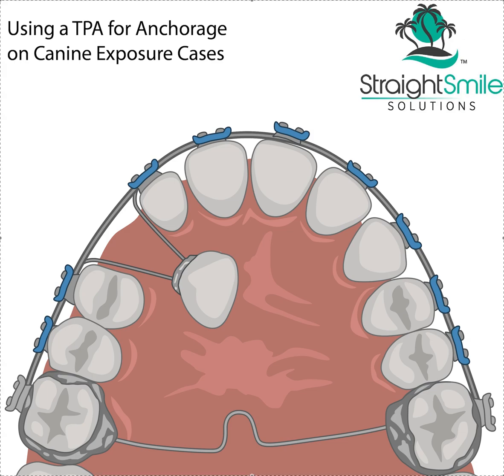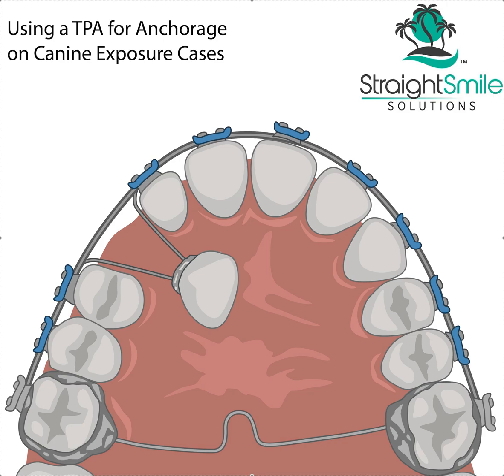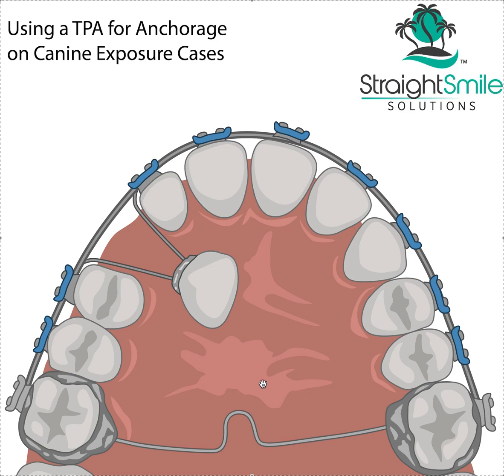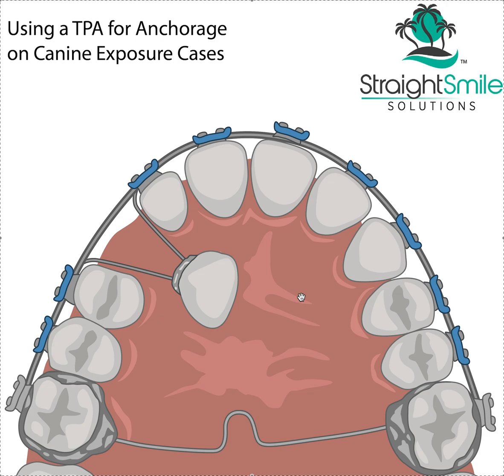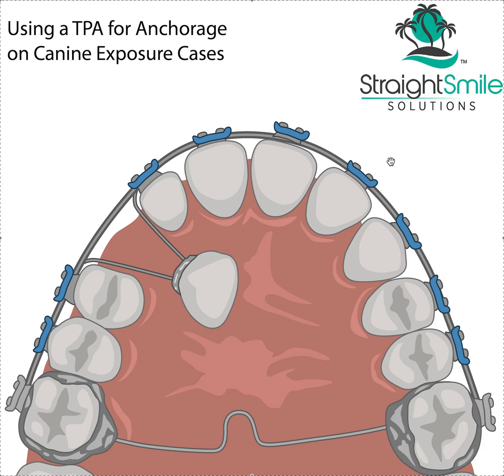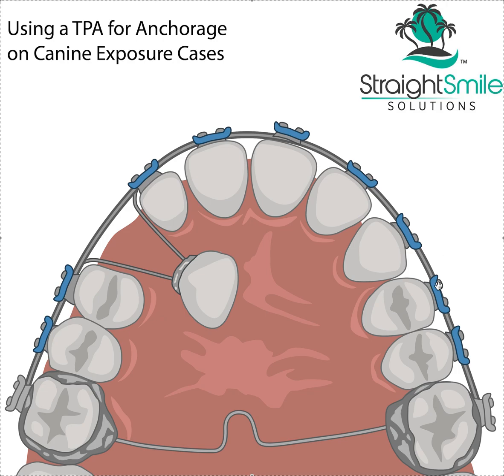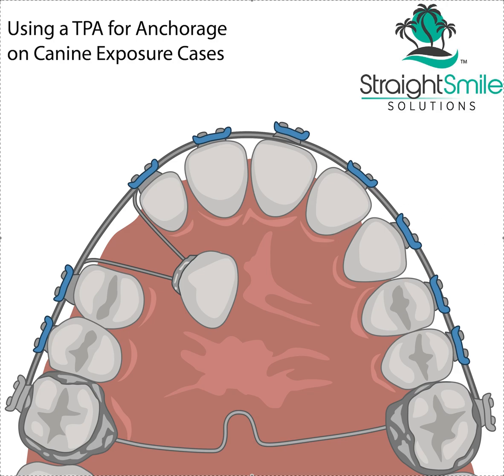Using TPA and Piggy Back Technique Double Wire for Impacted Canine Exposure Anchorage